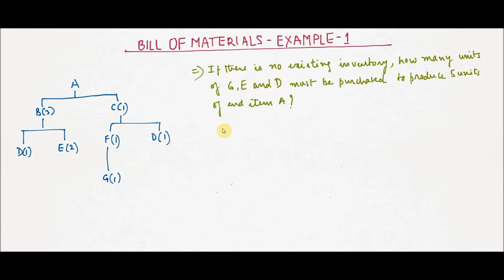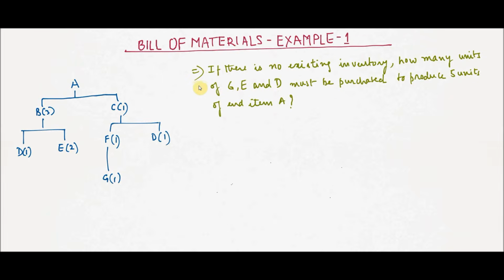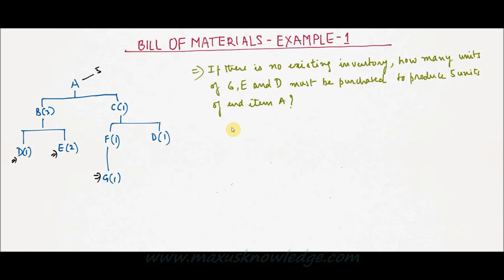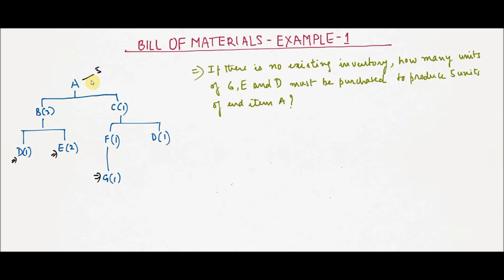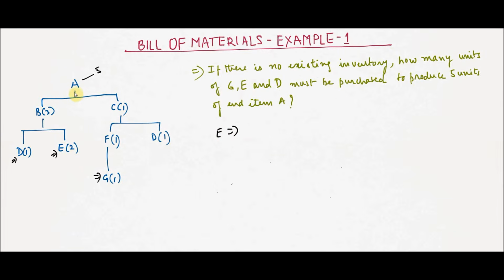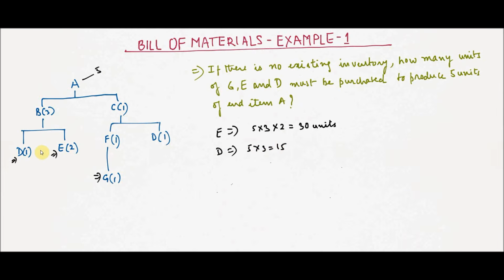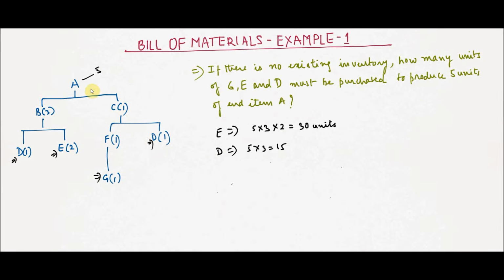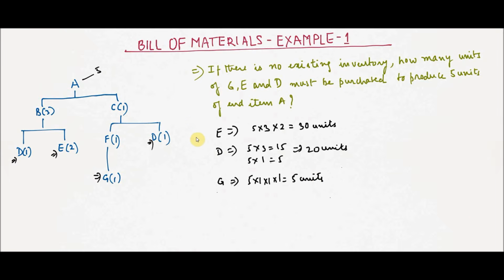Bill of materials - Example 1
In this video, you will learn the concept of a bill of materials (BOM) using an example.